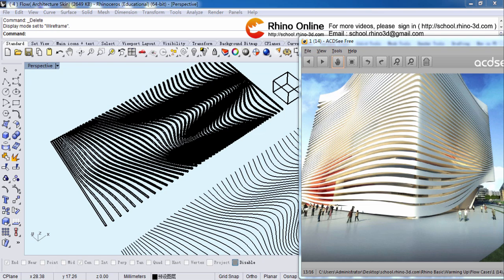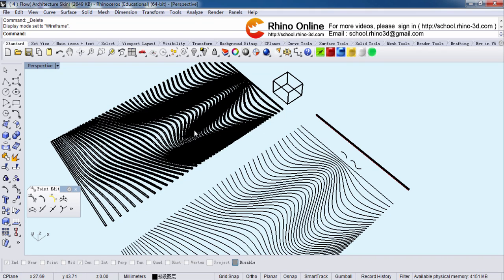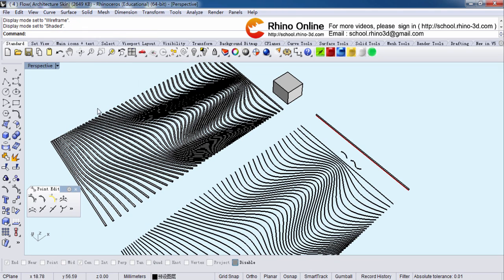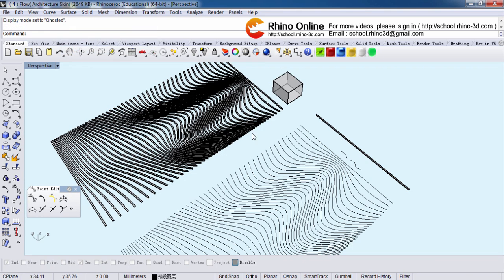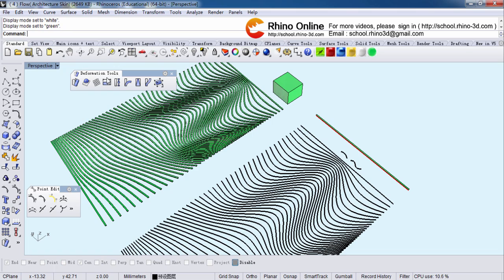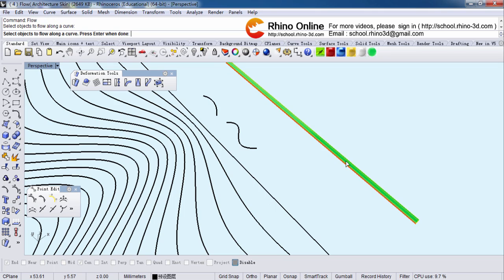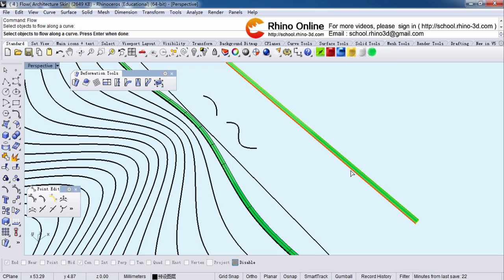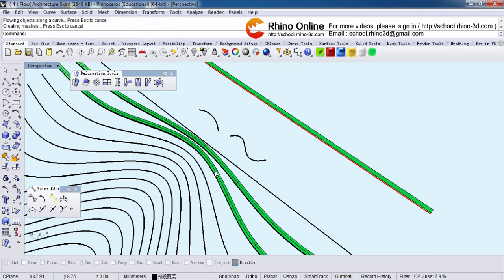（4）Rhino 3D Beginners Tutorial & Tips: Part 4 (Rhino for Architecture)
Rhino 3D Tutorial,rhino architecture tutorial beginner,Rhinoceros Tutorial / Basic commands for architectural models in 3D,